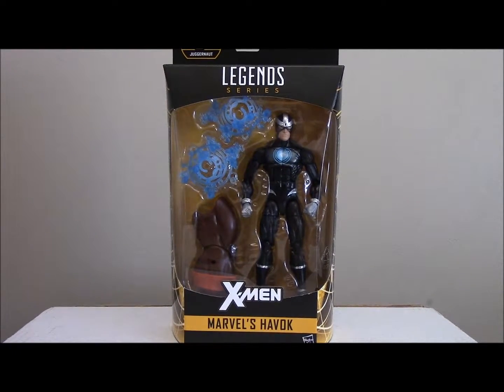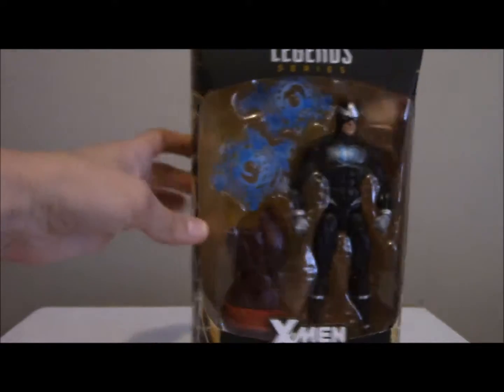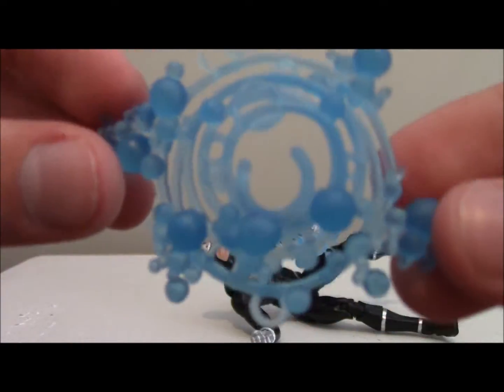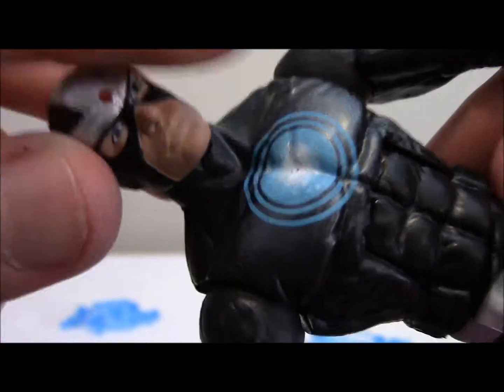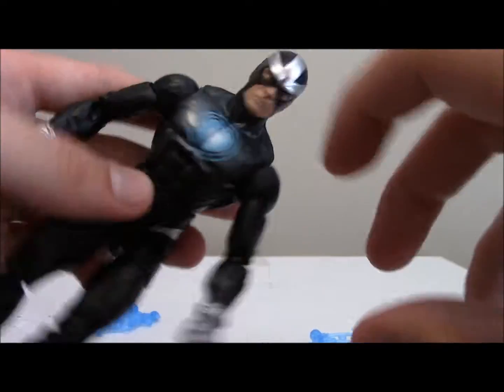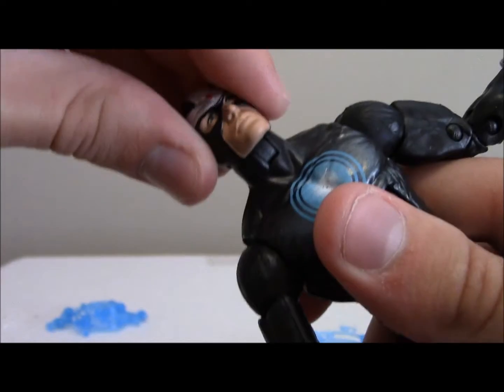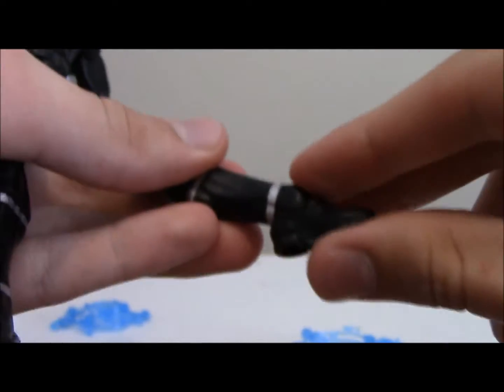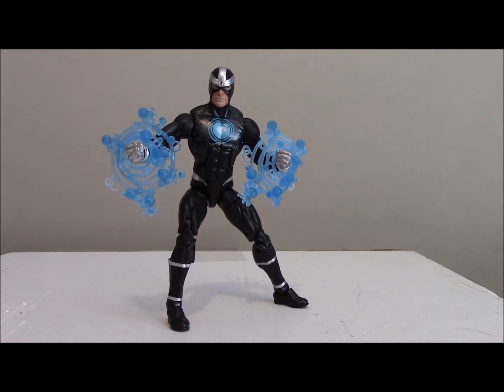Cringe Reviews: Marvel Legends X Men Wave Havok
Hey guys! Got another Marvel Legends X-men Review, but this time it's on HAVOK!!!
Be sure to check out my Instagram for pictures and links to the other figures I have reviewed form this wave. Instgarm